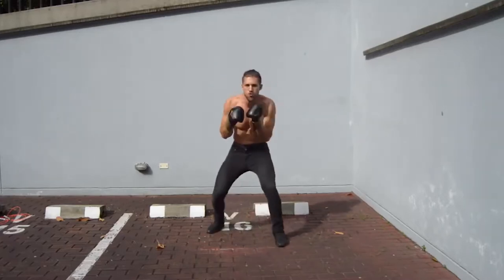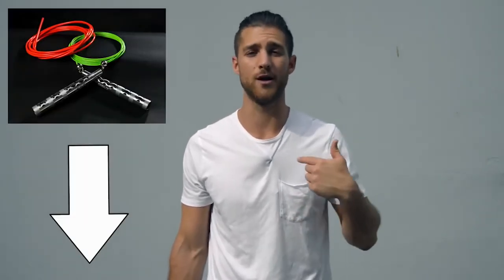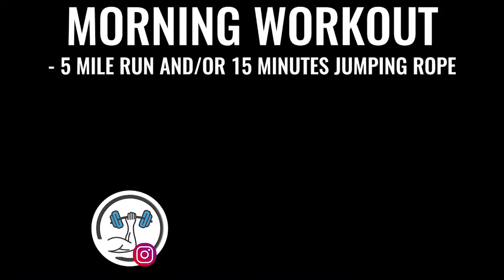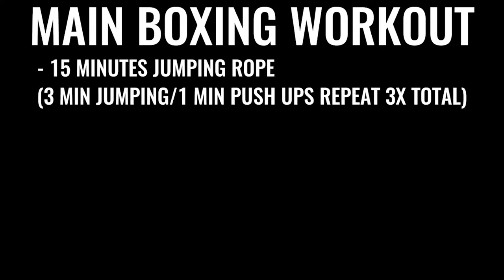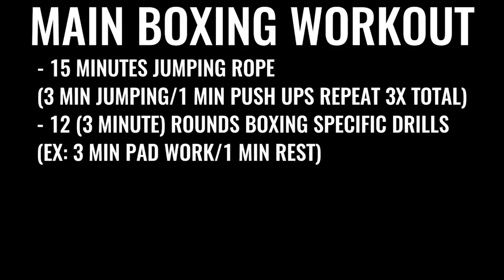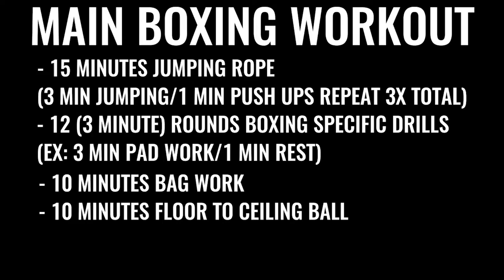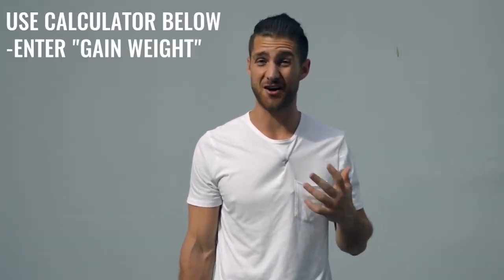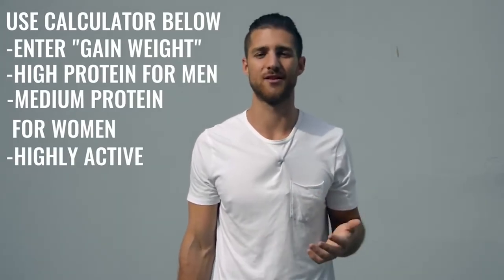How To Get A Body Like A Boxer 2020 - Fully Explained